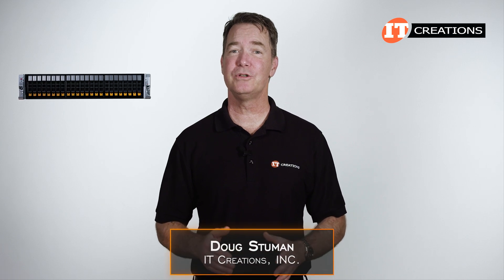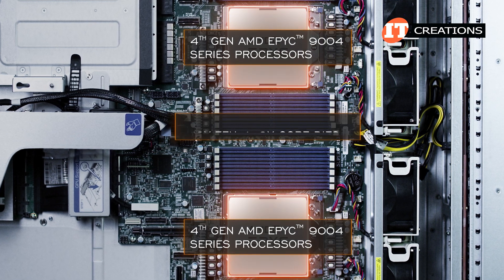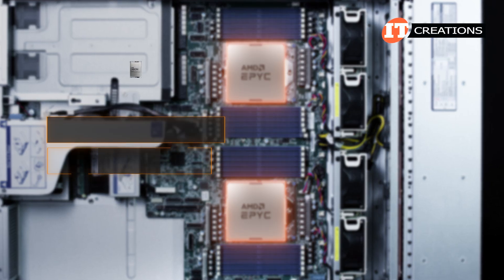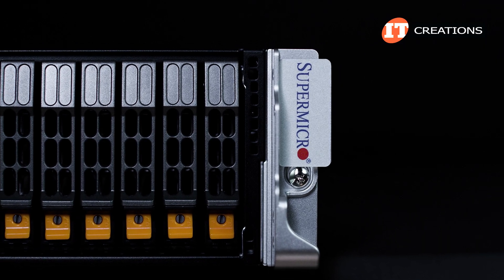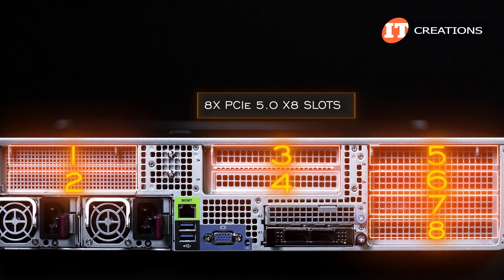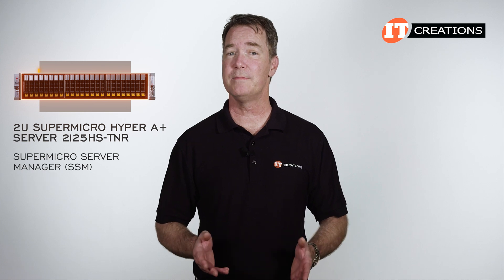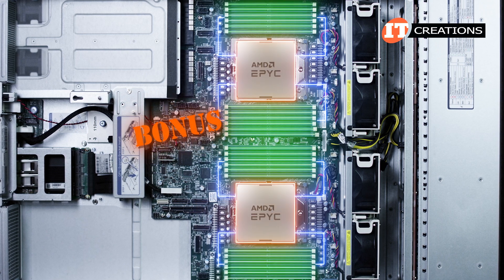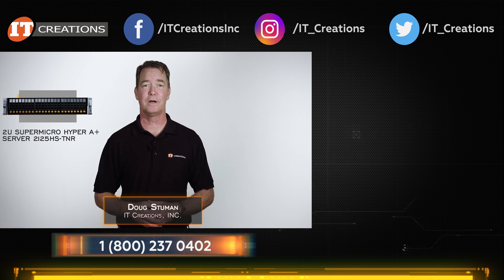4th Gen AMD EPYC Supermicro Hyper A+ Server 2125HS-TNR REVIEW | IT Creations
The 2U Supermicro Hyper A+ server 2125HS-TNR as an A+ server has AMD EPYC processors. In this case, dual 4th generation AMD EPYC 9004 series processors for some seriously crazy core counts of up to 96 cores—each! With that many cores available, this platform is a great option for virtualized workloads but it’s also designed for software-defined storage, AI inference and machine learning, cloud computing and general use as an enterprise server! With both of those processors installed, this system can support up to 6TB of DDR5 memory modules. Storage options are also flexible on that front panel with support for SAS, SATA or NVMe drive types. Although, I will mention… Watch the video!